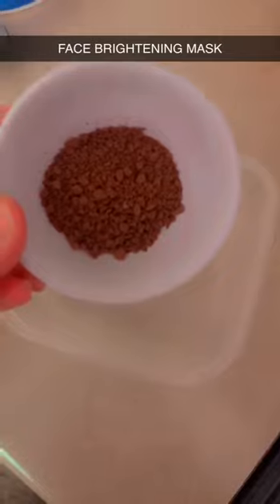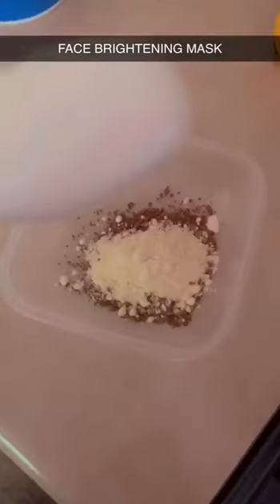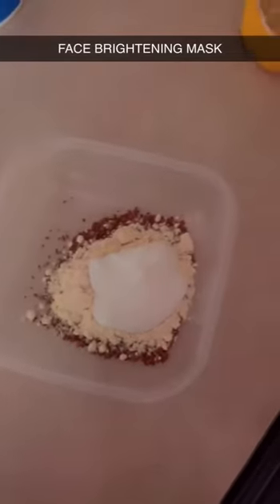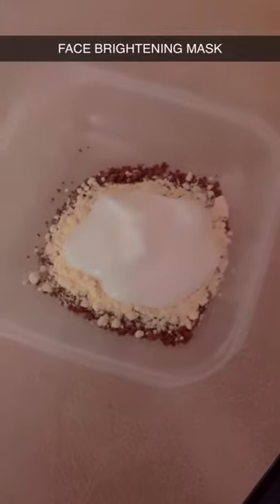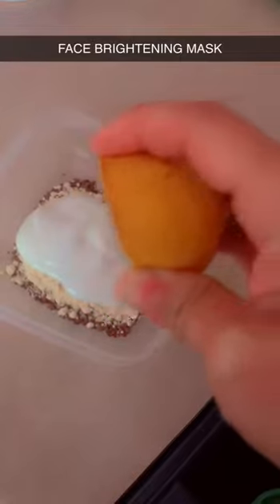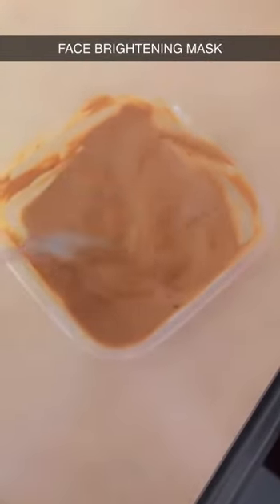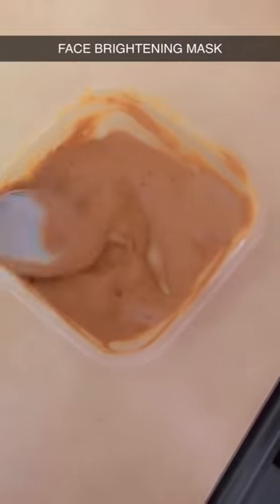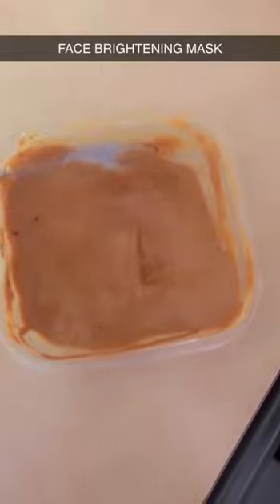|Face Whitening Coffee Face Mask| 7 DAYS CHALLENGE Tutorial💫 MUST TRY @ Hoorish vlog